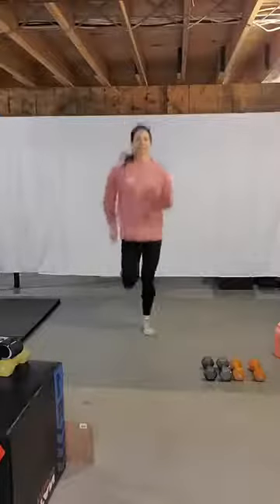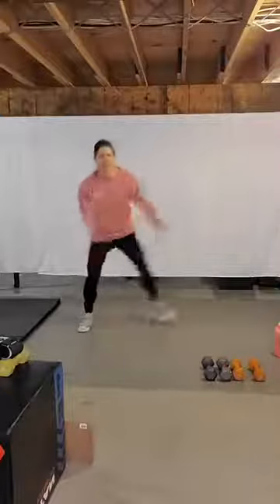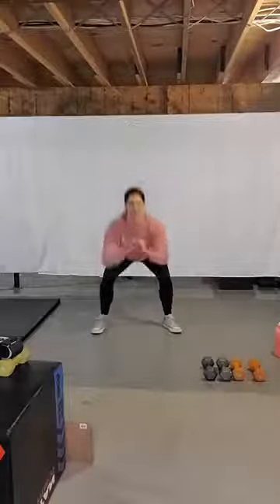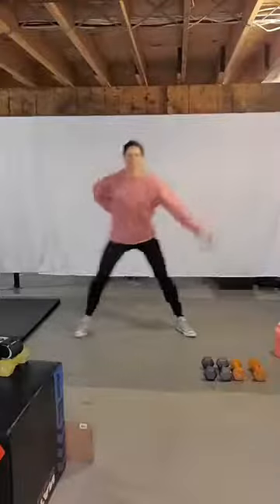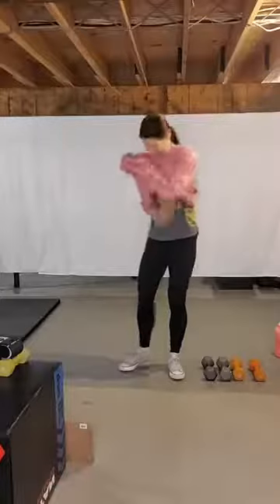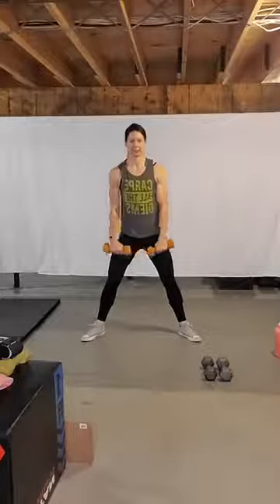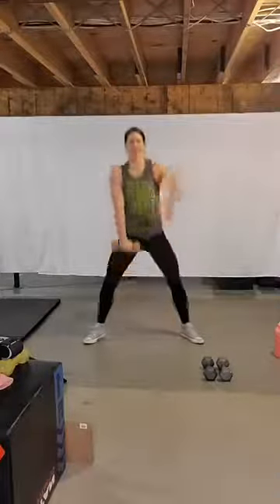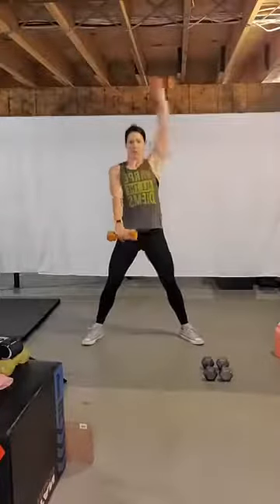Full Body Circuits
Back with another full body workout! Dumbbells only!